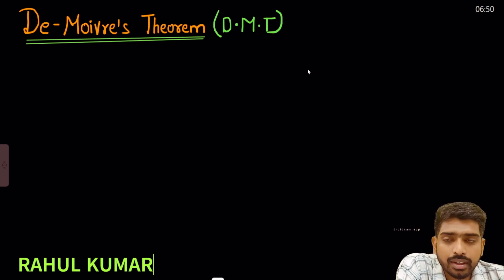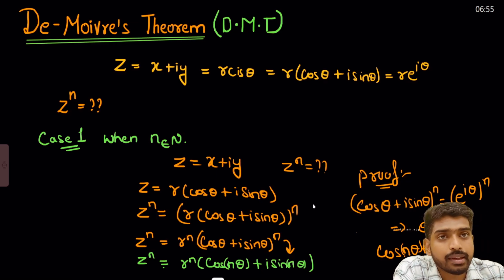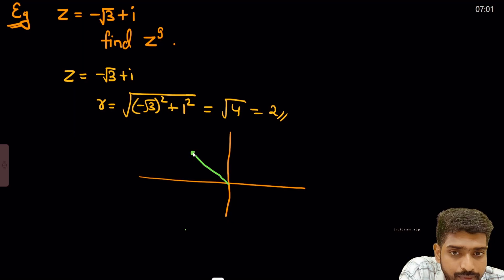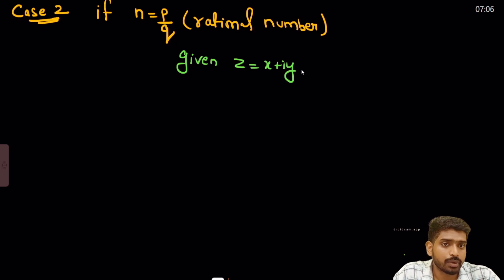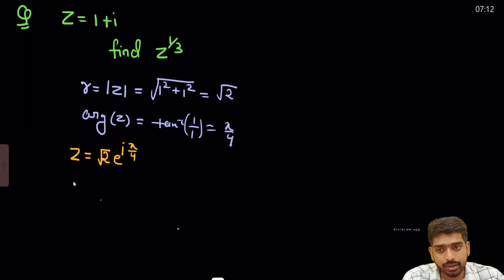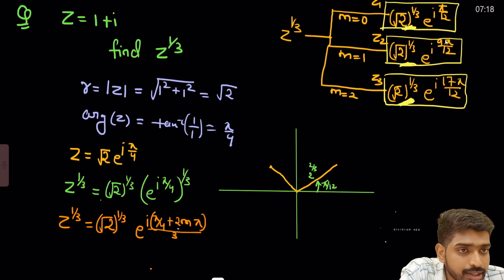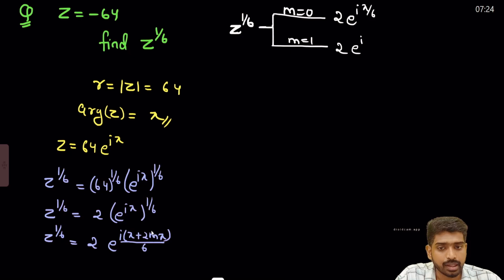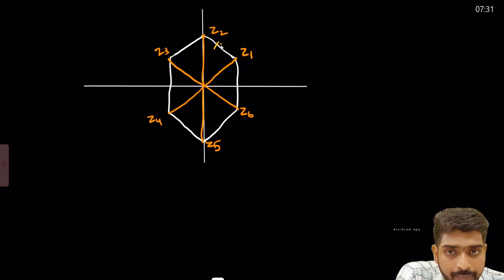📘De Moivre's Theorem + Root Problems 😱 | Complex Numbers Lecture 17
Learn De Moivre's Theorem and solve powers and roots of complex numbers with easy tricks for JEE Main, JEE Advanced, Class 11 Maths, and Engineering Mathematics.

🔥 **Complex Numbers Lecture 17 | De Moivre's Theorem (DMT) | Powers & Roots of Complex Numbers**

In this lecture, we study one of the most important topics in Complex Numbers:

📌 **De Moivre's Theorem (DMT)**

Using DMT, we learn how to find powers and roots of complex numbers quickly and efficiently.

💡 Complete explanation in **English** for students preparing for **JEE Main, JEE Advanced, Boards, NDA, CUET, Engineering Mathematics, and other competitive exams.**

# 📚 Topics Covered

✅ Statement of De Moivre's Theorem

✅ Applications of DMT

✅ Finding powers of complex numbers

✅ Finding roots of complex numbers

✅ Polar form and trigonometric form applications

✅ Exam-oriented shortcuts and tricks

00:00 INTRO
00:11 DE MOIVRES THEOREM (DMT)
01:31 WHEN POWER IS NATURAL NUMBER

### Question 1
05:11 If z = 1 + √3 i Find z³

### Question 2

08:02 If z = -√3 + i Find z⁹

13:07 WHEN N IS IN P/Q FORM
### Question 3

16:53 If z = i + i Find z^(1/3)

(Cube roots of a complex number)

### Question 4

23:58 If z = -64 Find z^(1/6)

(All sixth roots using De Moivre's Theorem)

31:45 THANKS FOR WATCHING
# 🎯 Perfect For

📖 JEE Main

📖 JEE Advanced

📖 NDA

📖 CUET

📖 Engineering Mathematics

📖 Olympiad Aspirants

📖 International Students

De Moivre's Theorem is one of the most frequently used concepts in Complex Numbers.

It helps solve:

✔ High powers

✔ Complex roots

✔ Trigonometric form problems

✔ JEE Advanced level questions

✔ Engineering Mathematics questions

much faster than traditional methods.

💬 Comment your answer to Question 4 before watching!

# 🏷️ Backend Tags

✅ **Pinned Comment**

😱 POWERS & ROOTS

🎯 JEE LEVEL

🚀 COMPLEX ROOTS MADE EASY

1. De Moivre's Theorem Explained 🔥 | Complex Numbers Lecture 17 | JEE Maths
2. De Moivre's Theorem + Root Problems 😱 | Complex Numbers Lecture 17
3. Find Powers & Roots of Complex Numbers ⚡ | DMT Made Easy
4. Complex Numbers Lecture 17 🚀 | De Moivre's Theorem Full Concept
5. JEE Level DMT Problems 🔥 | Powers and Roots of Complex Numbers
6. Learn De Moivre's Theorem in One Lecture ⚡ | Complex Numbers
7. Stop Memorizing! Use DMT Tricks 😱 | Complex Numbers Lecture 17

* 😱 POWERS & ROOTS
* ⚡ DMT TRICKS
* 🎯 JEE LEVEL
* 🚀 COMPLEX ROOTS
* 💡 EASY METHOD
* ❌ DON'T MISS